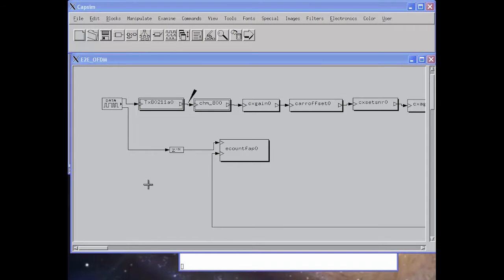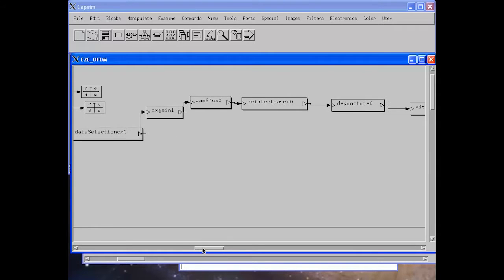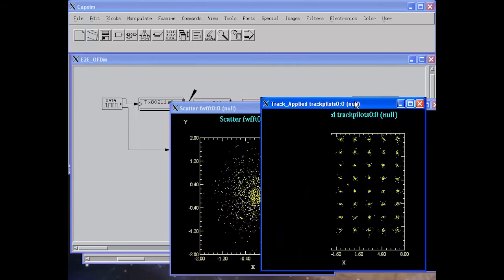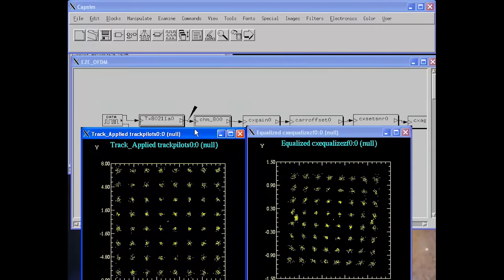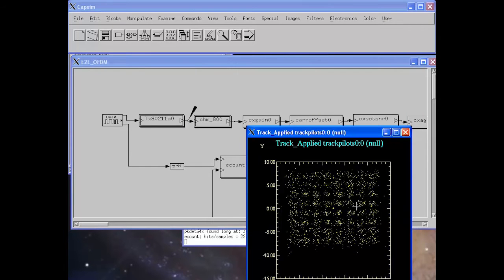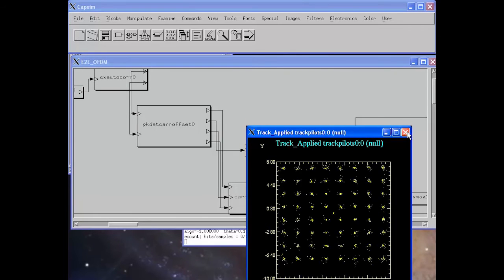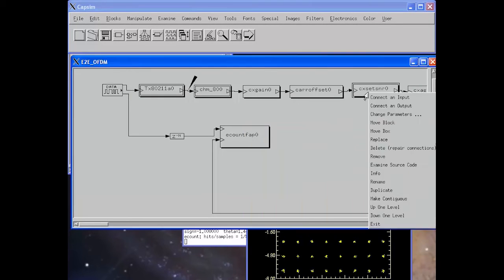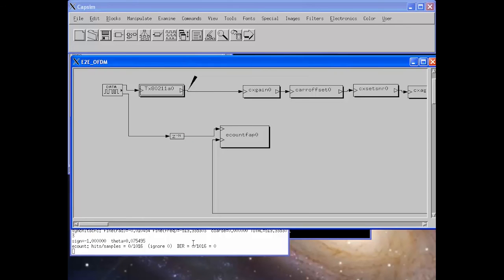Modeling and Simulation of OFDM (IEEE 802.11a) in CAPSIM